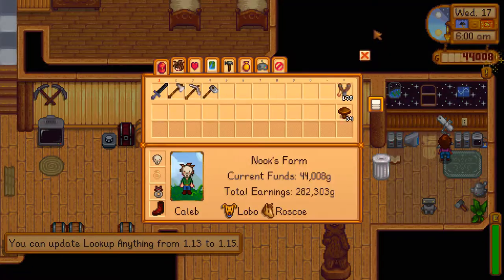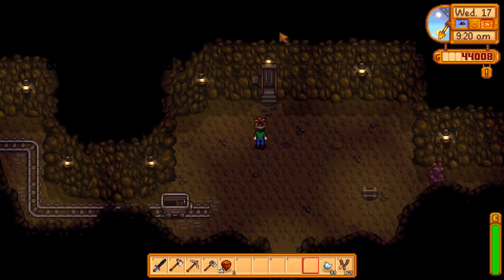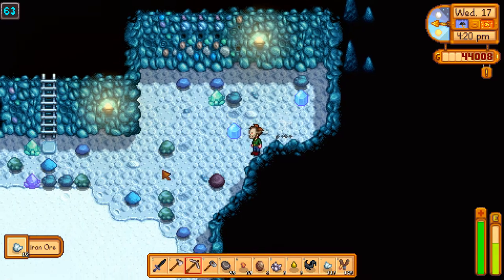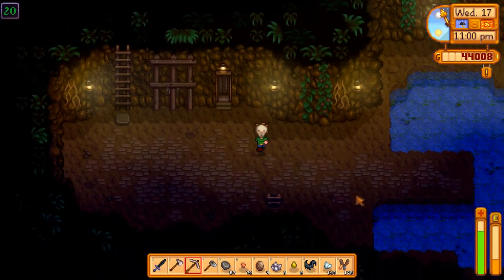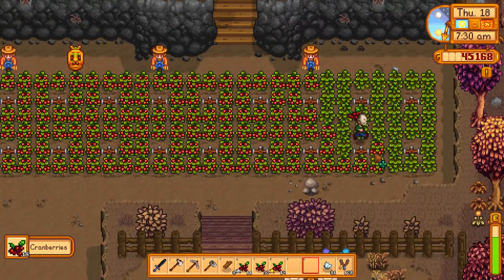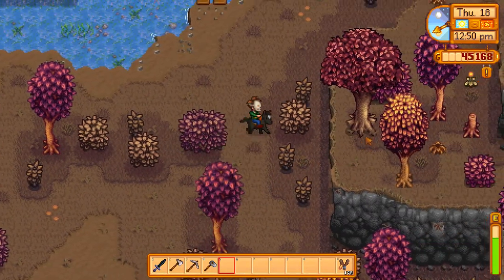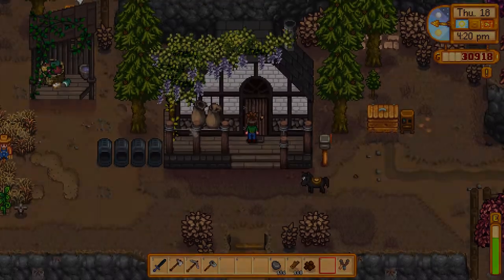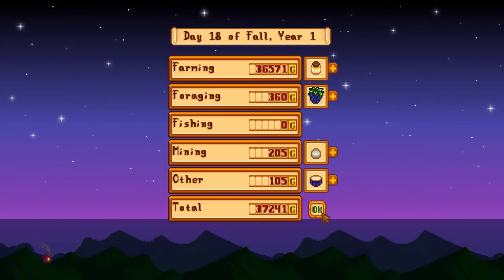Stardew Valley Mods - That's Winey - Ep 40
Welcome to my Stardew Valley Mods series.  This is my second Stardew Valley series or Season 2.  All of the mods we have aim to simply change some aesthetics or UI sort of things, none of these mods alter the actual gameplay to make it harder or easier. My first goal is to be married before Summer 1 ends. This season I am going to marry Maru. In addition to that, I will be making more of an effort to be economically efficient and aim to have as much money by the end of year 1 as I did at the end of year 2 last season.

This season is an Animal Crossing Stardew Valley theme, expect many Animal Crossing references and names.

- I used Brown and orange for brown, Brown and red for white
- I used Blue with wool, Purple sheered, Blue on Map, Pink baby
- I used Green with brown doors and White silo and well
- I didn’t use the Portrait file, just the character sprite

If you want me to Stream a specific game, buy it for me on Steam and I will stream it for at least 2 whole streams or 6 hours (whichever comes last)

Chat Rules:
1. NO CUSSING!!!  We will mute you!
2. Be polite to everyone!
3. You can talk about whatever you want, but if a mod or I says stop we will mute anyone who continues!
4. Ask permission before posting links
5. Don't Spam
6. Use lots of Emotes

Streaming Schedule:
Monday at 8 pm CST
New Game Wednesdays at 8 pm CST
Fri/Sat/Sun whenever I can!

His Store:

More music used on this channel is created by Ben Briggs.  He makes a bunch of original and remixed music.  Check him out and buy some music (I suggest K.K. and Friends!)

[SDMLP]